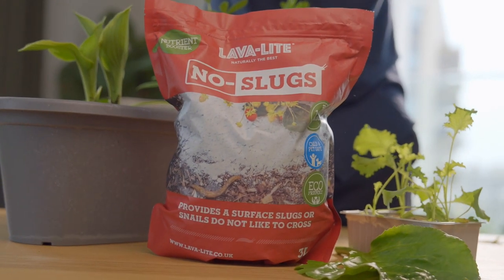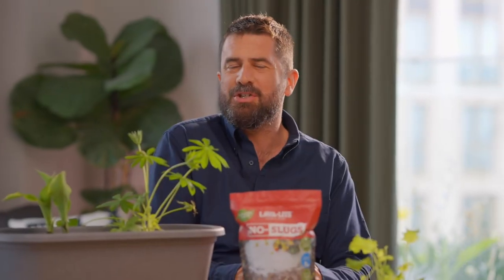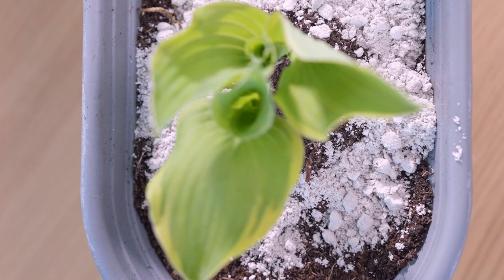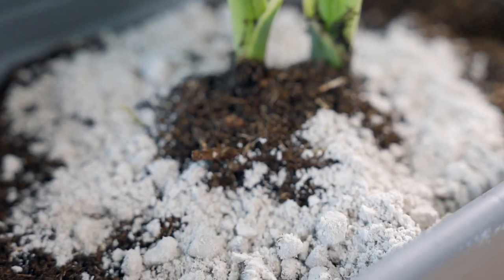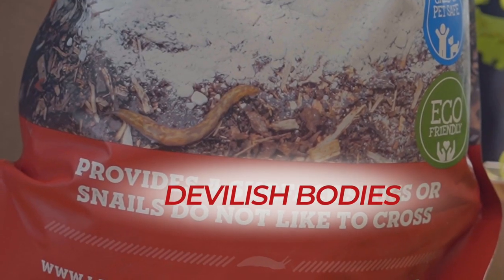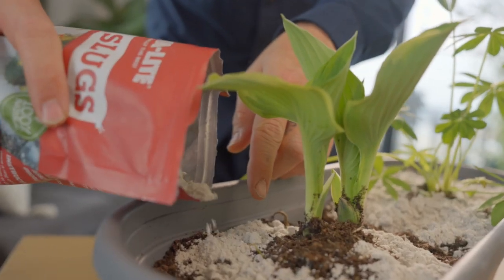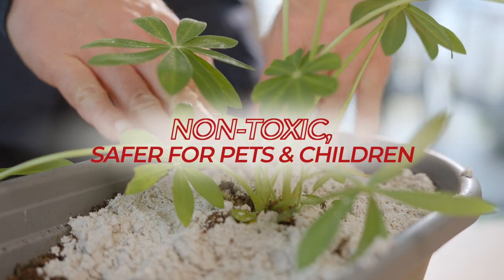LAVA-LITE No-Slugs - The Other Red One - Natural Slug Barrier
In this video, Michael Perry introduces LAVA-LITE No-Slugs. A 100% natural slug barrier that does not harm pets, children or the slugs and snails themselves. It provides a barrier they don't like to cross, giving them the opportunity to simply move on. LAVA-LITE No-Slugs is also non-toxic and it will not harm any predators that come in to contact with the snail or slugs. As an added protection for your plants, LAVA-LITE No-Slugs can help with moisture retention and act as a nutrient booster for your plants.